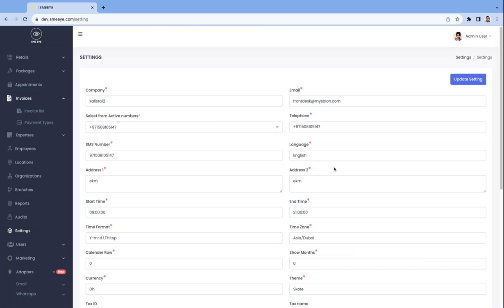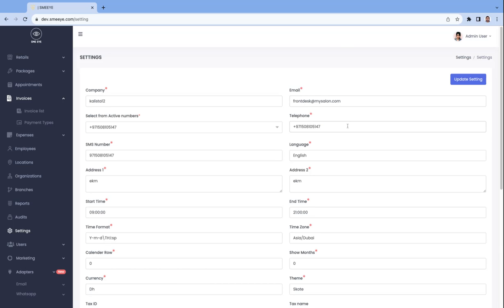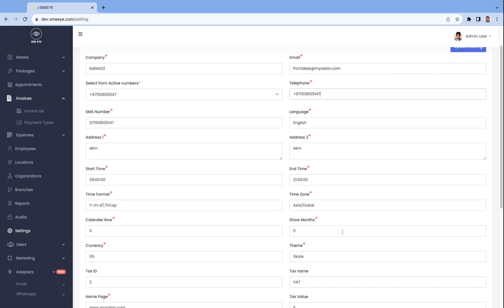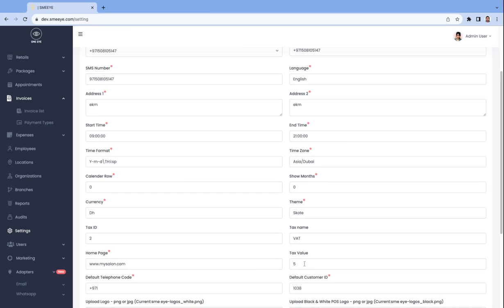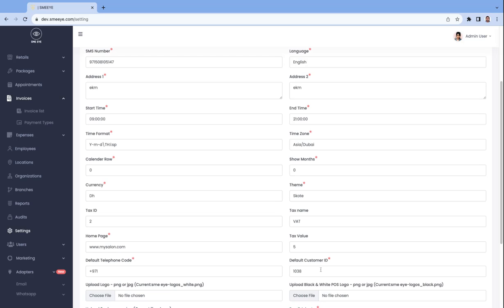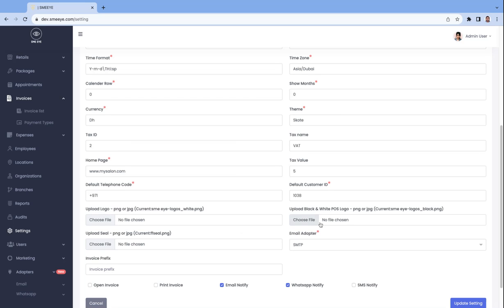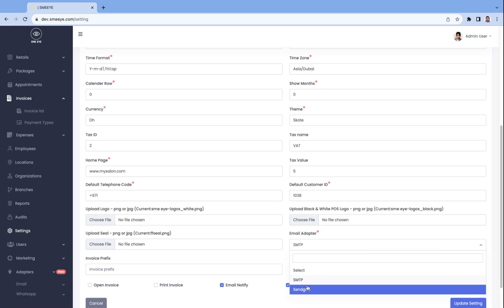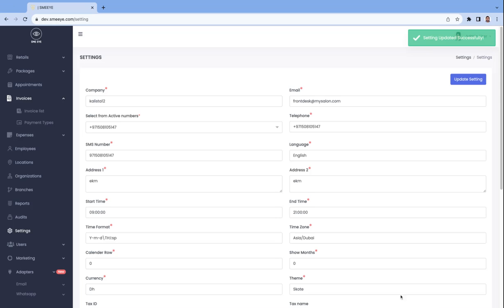SME EYE WEBAPP - SETTINGS